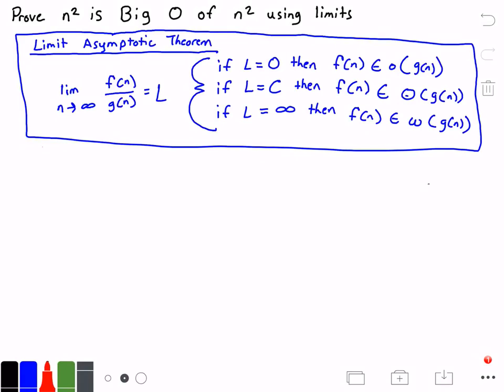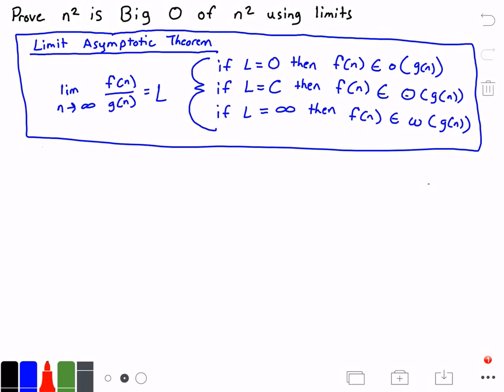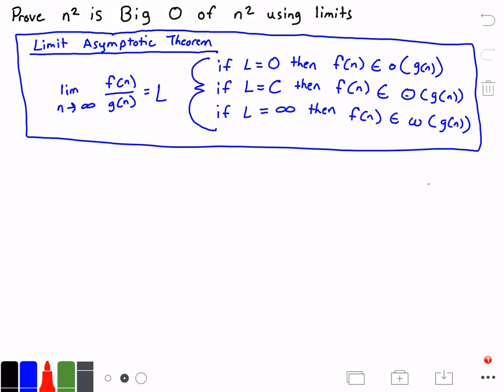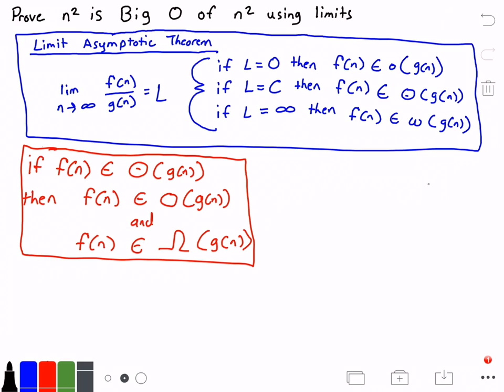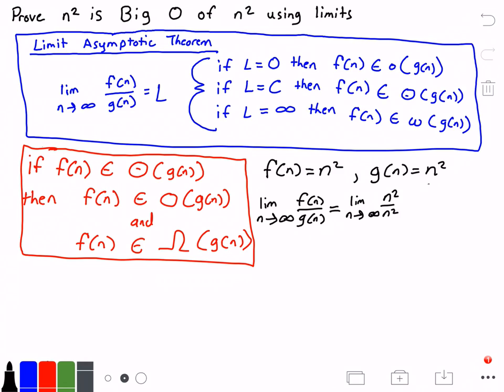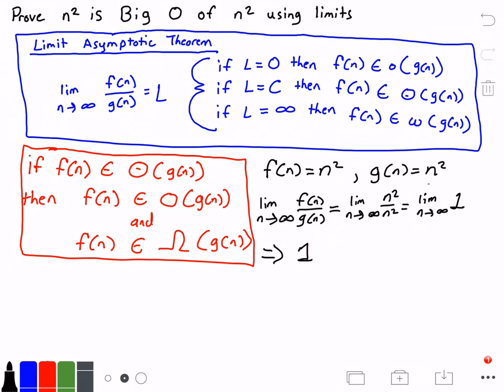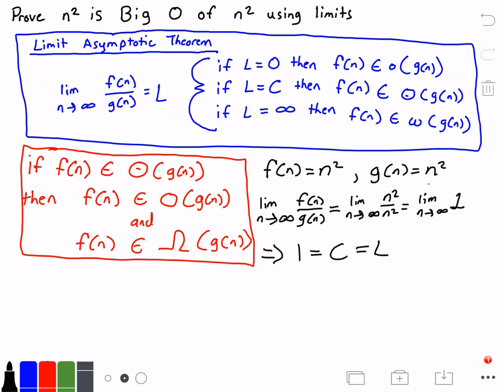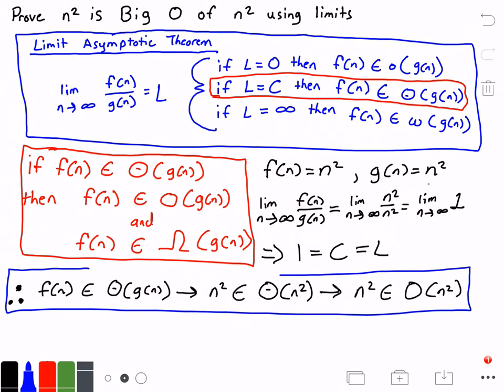Big O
♥Helpful Books:
►Algorithm Analysis Books: